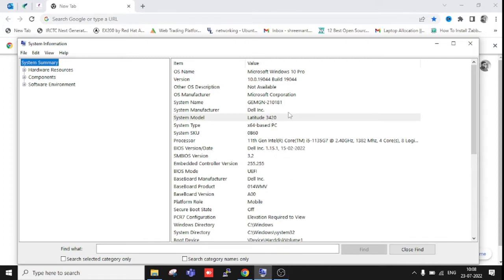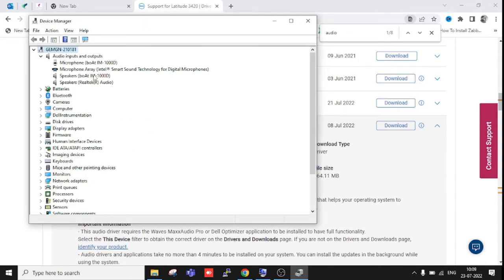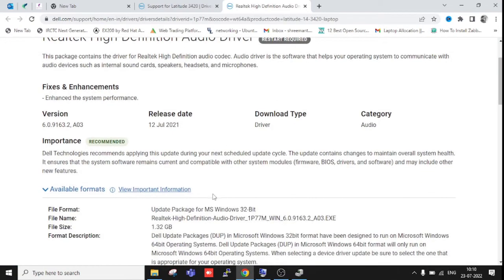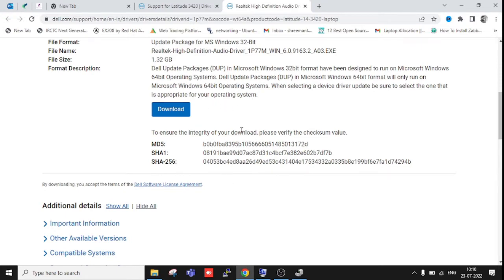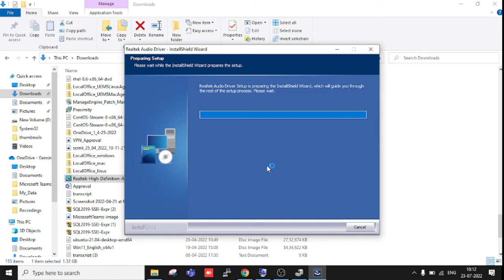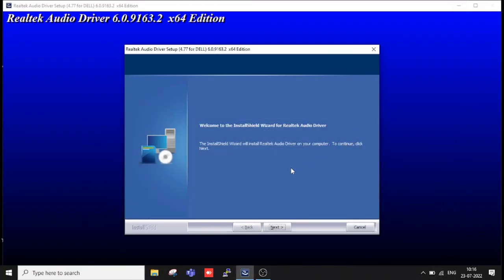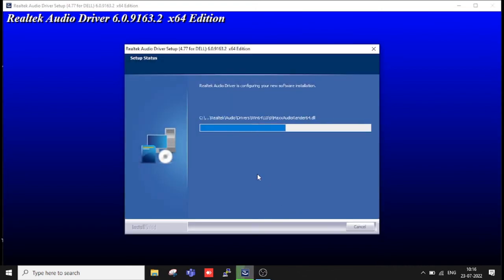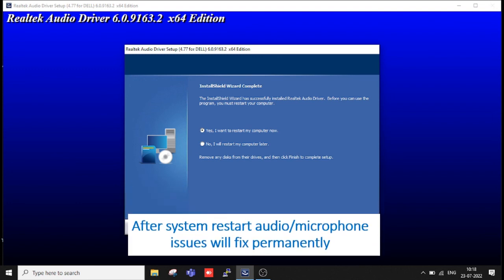Dell latitude microphone not working windows 10 | Dell Latitude 3420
In this video, we have described how you can fix if you are facing issues with audio or microphone connectivity in Dell latitude 3420 laptops. It takes two time to restart while installation process so you need to follow the same.

dell internal microphone not working
Why is my Dell Latitude microphone not working?
Why is my mic not working Dell laptop?
How do I get my microphone to work on my Dell laptop?
How do I fix my microphone on my Dell computer?
How do I fix the sound on my Dell Latitude?
How do I fix the distorted sound on my Dell laptop?
Why is my Dell audio not working?
How do I fix the sound on my Dell monitor?
How do I fix my microphone on my Dell laptop?
How do I test my internal microphone on my Dell laptop?

The channel describes technical errors and fixes, We try to provide you good knowledge that can reduce your time to search for multiple solutions and can get an immersive experience to resolve errors and bugs. Our major purpose is to serve you better than before.